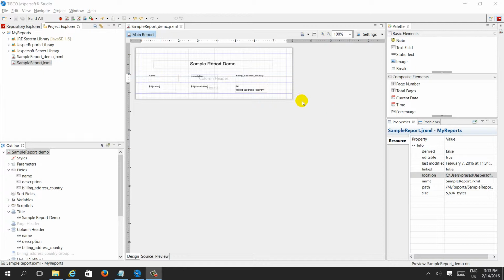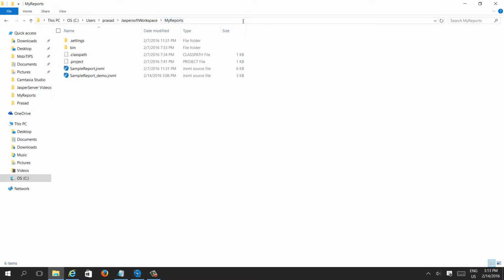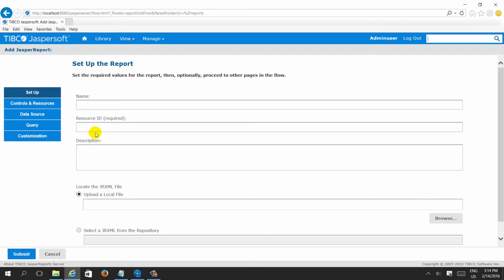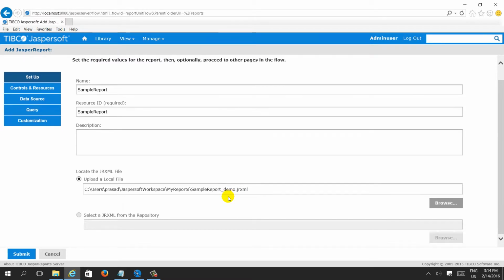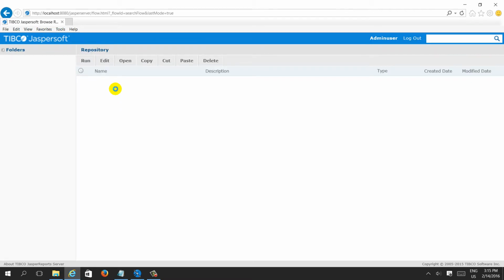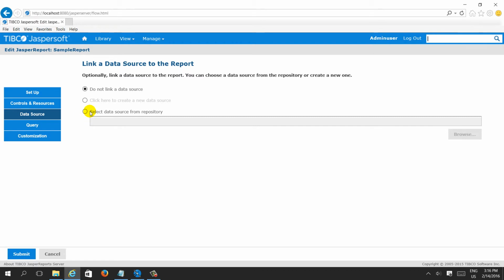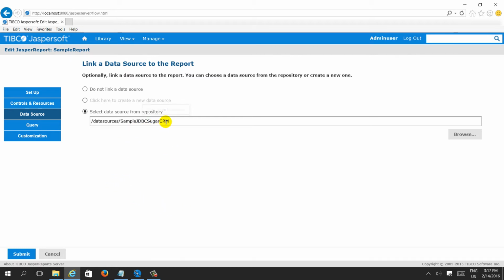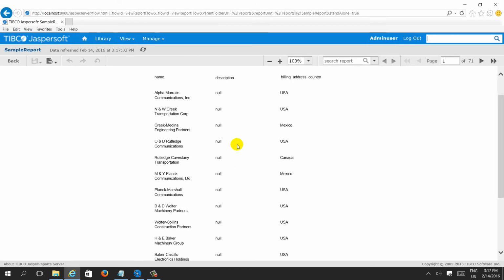Jasper Report Deployment on JasperServer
Report designed in Jaspersoft(iReport Designer) deployed on JasperServer, to host the report on webservices.
Step by Step deployment steps

How I Passed TIBCO Jaspersoft 7 Certified Professional: Best Tips Covered Kindle Edition :-